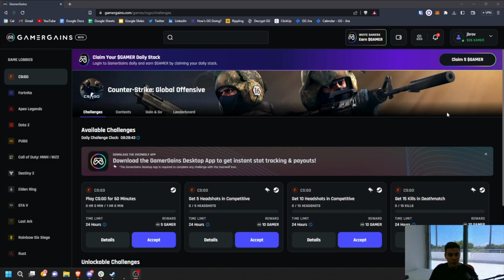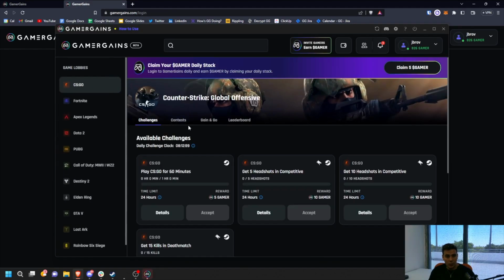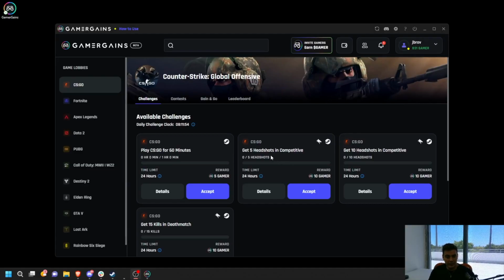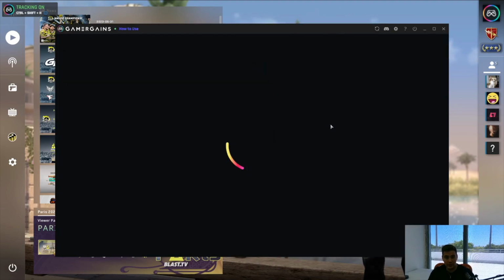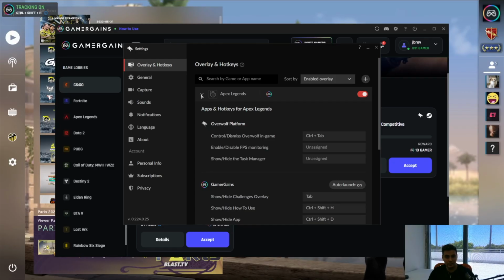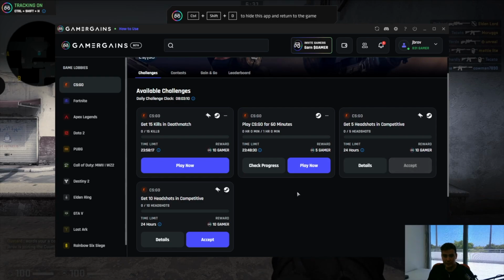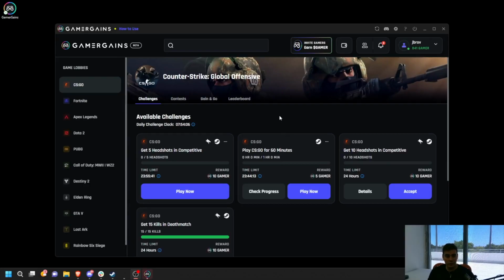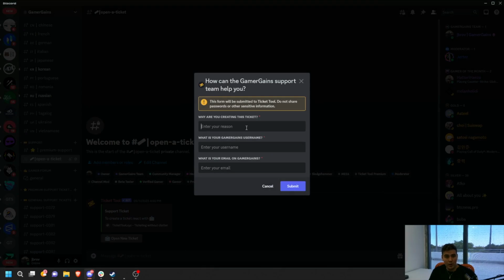GamerGains Desktop App Tutorial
An in-depth tutorial on how to use and troubleshoot the GamerGains Desktop App.

📼 Timestamps :
00:00 How to Download
00:24 How to Install
00:44 How to Login
01:14 How to Connect Game Accounts
01:51 How to Accept a Challenge
02:19 How to Use the App in CS:GO
03:13 Customizing Hotkeys
03:45 How to Correctly Set CS:GO Settings
04:18 How to Complete a Challenge
05:27 How to Fix Challenge Tracking Issues
06:13 Get Further Support